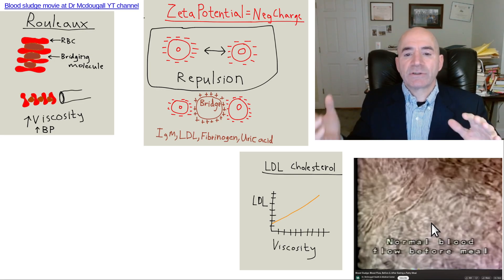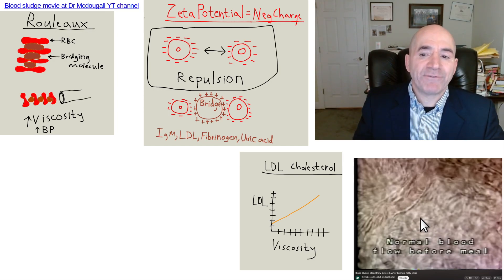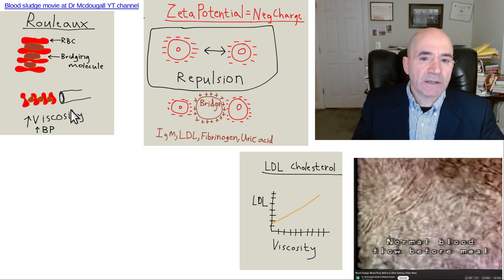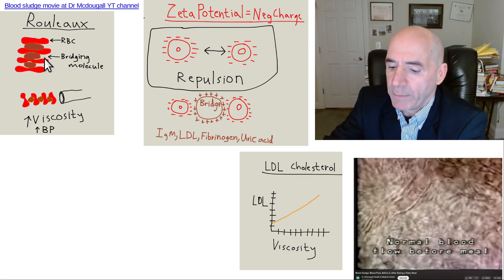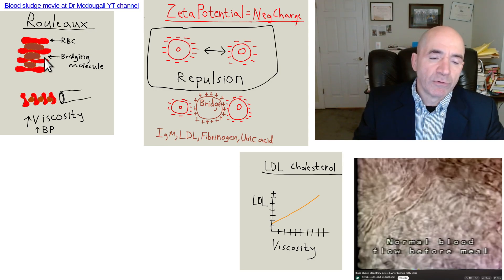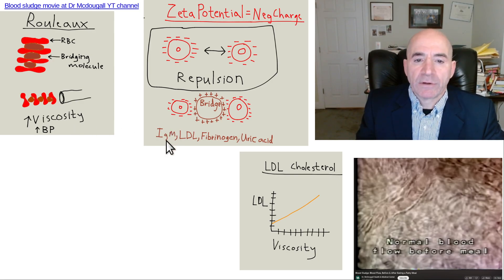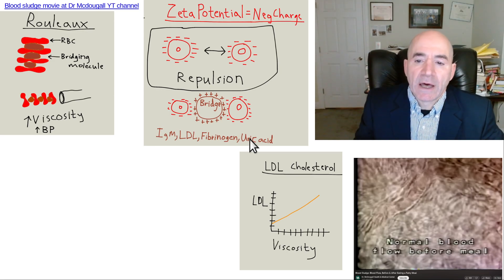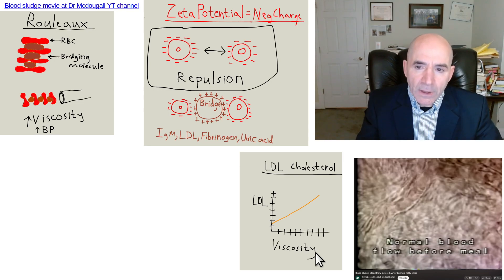Video of blood sludge after high fat meal at Dr Mcdougall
Roy Swank MD from Canada (later Oregon) studied blood flow in hamsters, etc.  Subsequently, microscopic evaluation of blood flow has been done on the human eye and sublingual, etc.